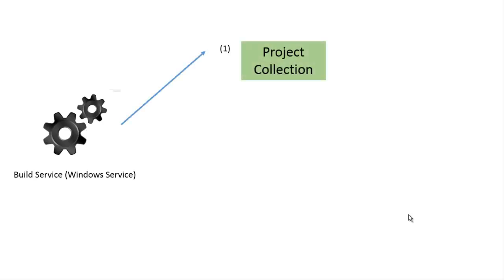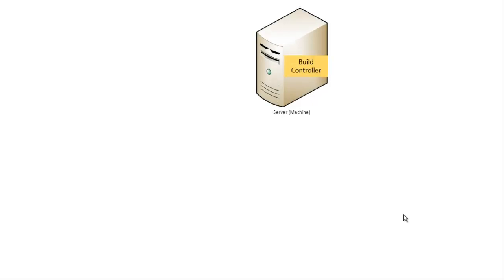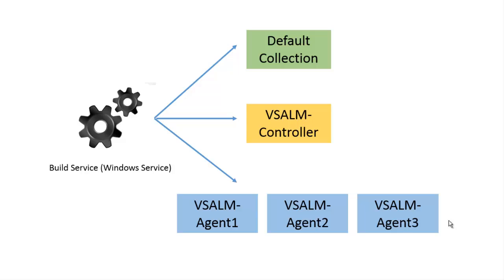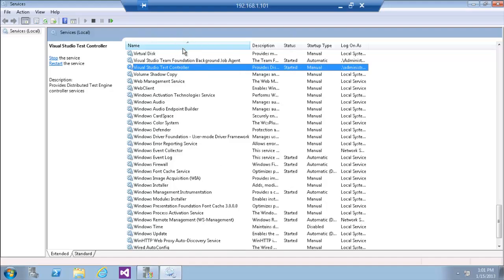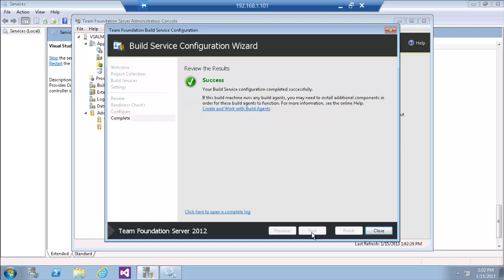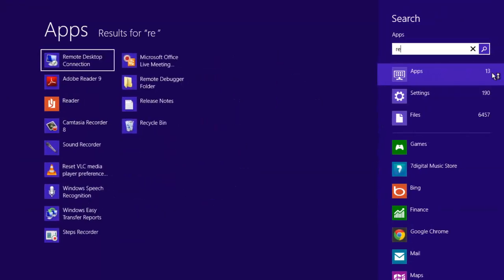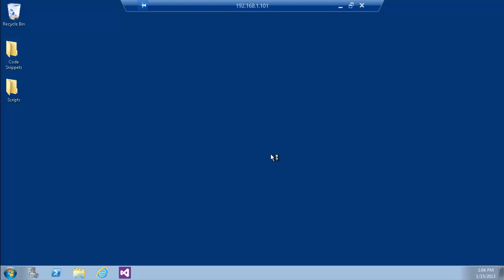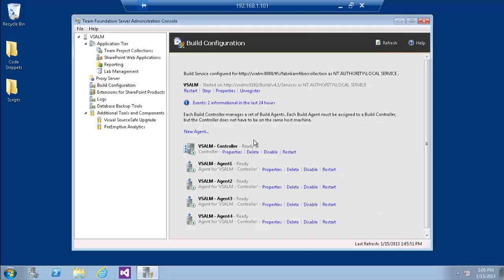Understanding Build Controller and Build Agent for Team Foundation Server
Build Service is a Windows Service that is associated with a particular TFS Team Project Collection. Each Build Service support zero to one (0..1) Build Controllers and zero to n (0..n) Build Agents. Each Build Agent is associated to a specific Build Controller but an Agent and its corresponding Controller don't need to be on the same machine.

The post User stories in Agile world  focuses on an important unit of Agile software development process, which is User Story. The post also describes some basic rules and recommendations you have to follow before adding the descriptions of PBI, have a look on the following post: